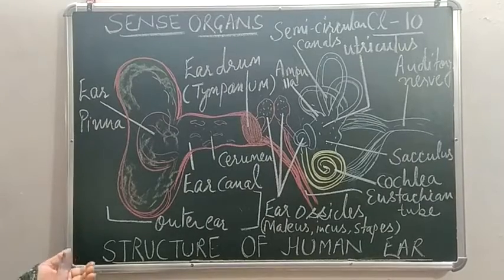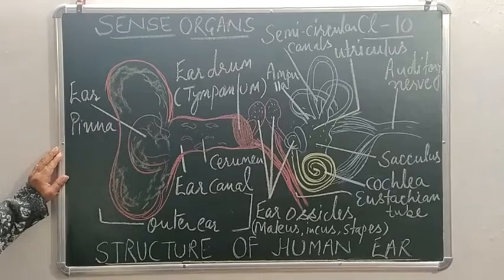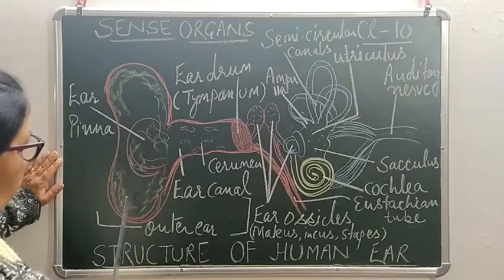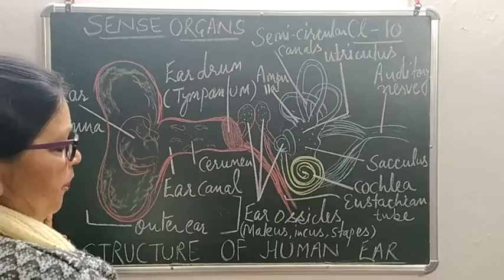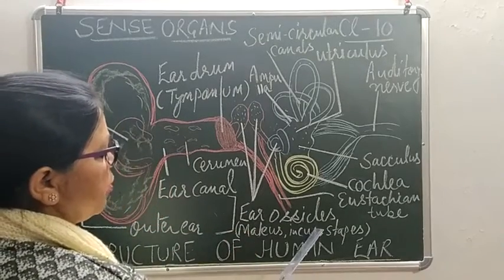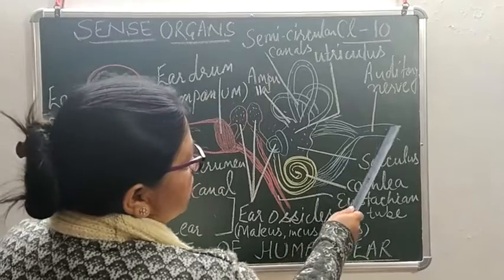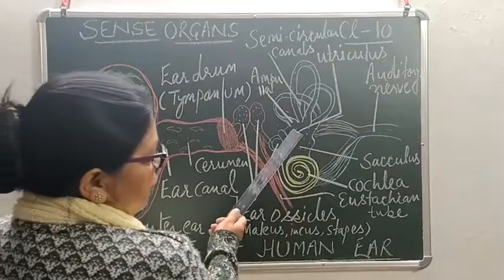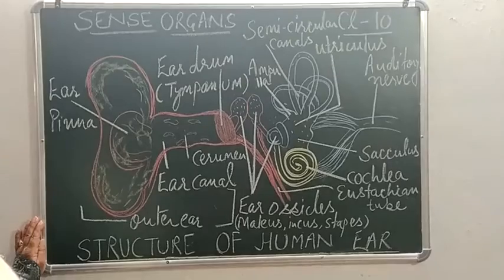CLASS 10 BIOLOGY - SENSE ORGANS - THE STRUCTURE OF HUMAN EAR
TOPIC - SENSE ORGANS - THE STRUCTURE OF HUMAN EAR